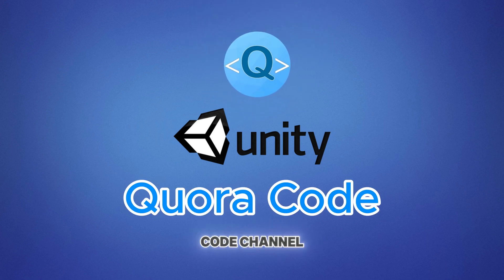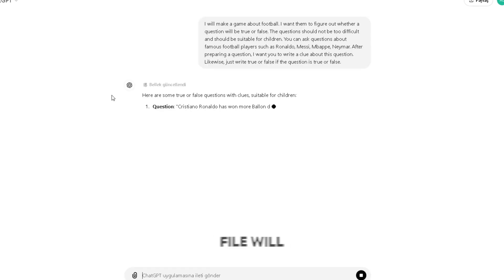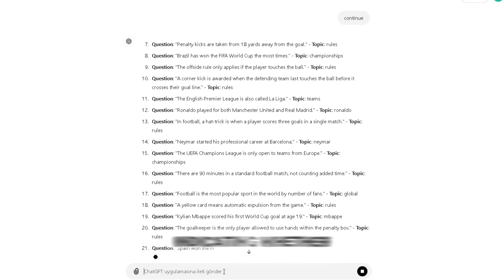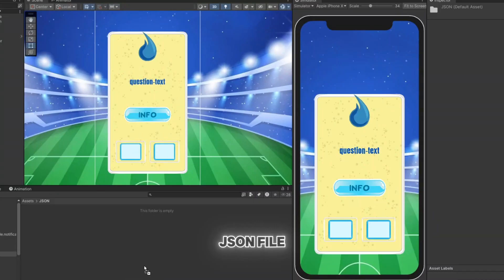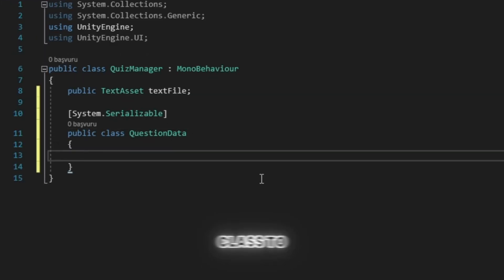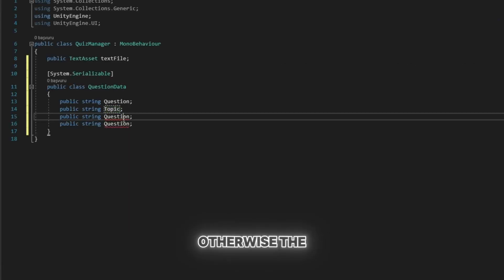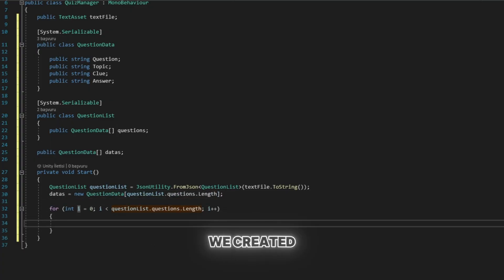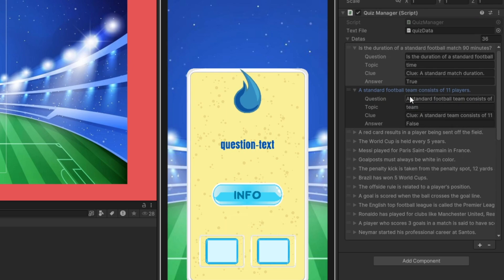JSON Made Easy in Unity : A Beginner's Guide!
In this video, you’ll learn how to use JSON files in Unity in the easiest way possible! We’ll cover:

Creating a JSON file with question-and-answer data.
Importing the JSON file into Unity.
Writing simple code to parse and use JSON data in your game.
By the end of this tutorial, you'll know how to integrate JSON into your Unity projects seamlessly. Perfect for beginners!